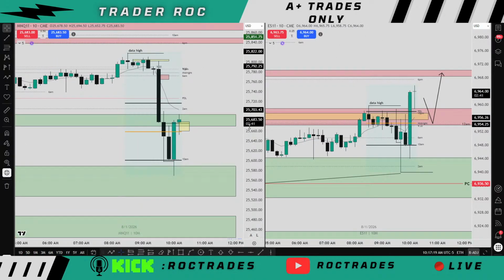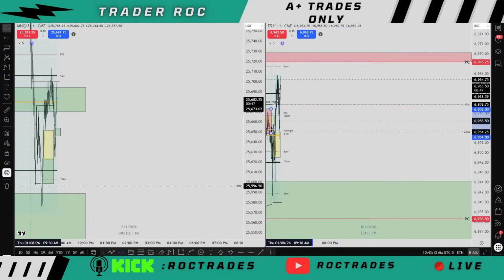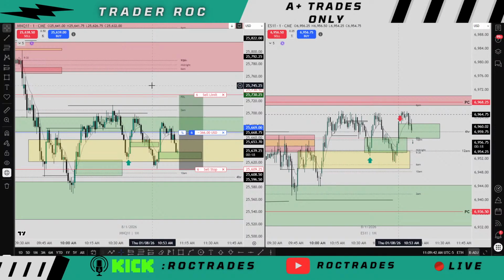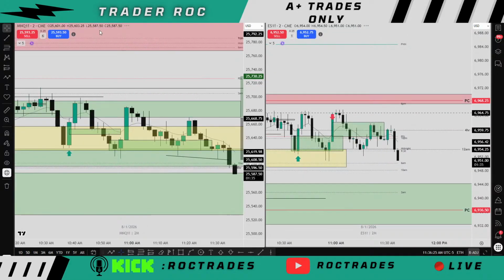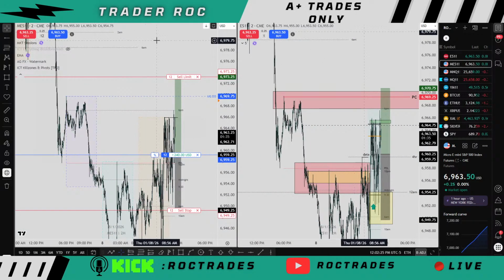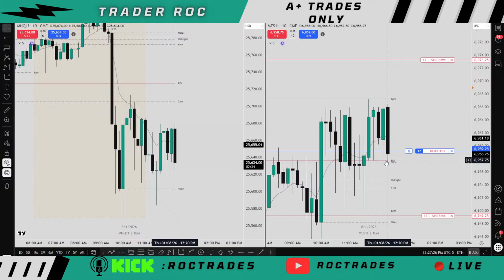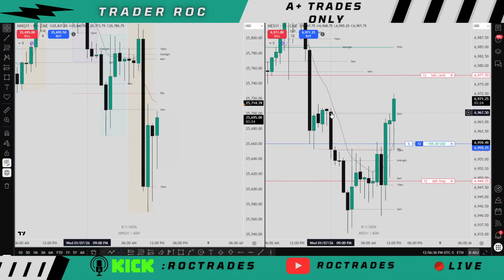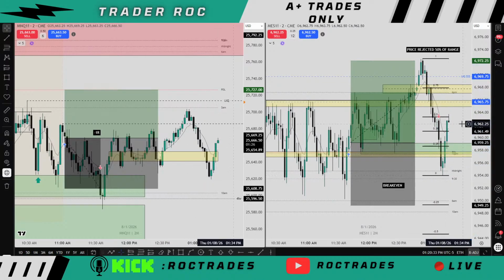Live Day Trading! - 2026 ROC Takeover! (Red Day!)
I Trade Live Everyday !
(ALL FREE )

Follow Instagram for Trade recaps and Learning Content Reels : @ Trader_Roc

Looking for a community? Grow and Learn with Community and Trade Alerts for those who cannot join the Live Stream : Links here : Our Rich Off Charts Community is for you !

Join as we check out the Futures Market live !